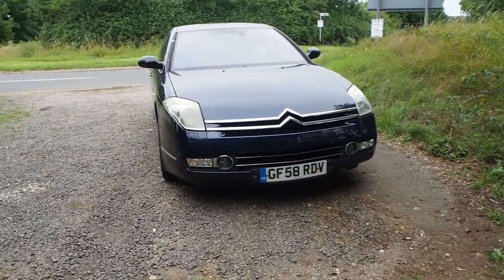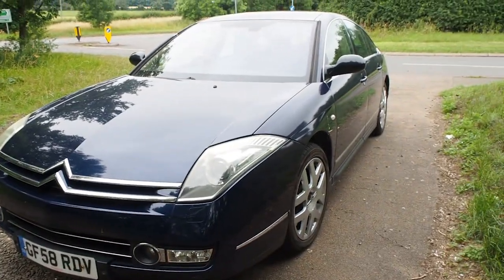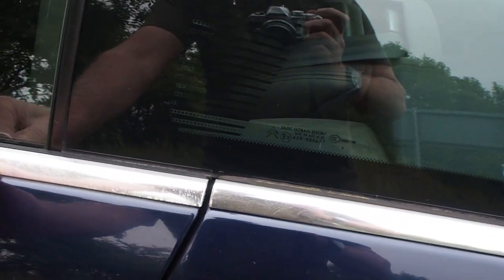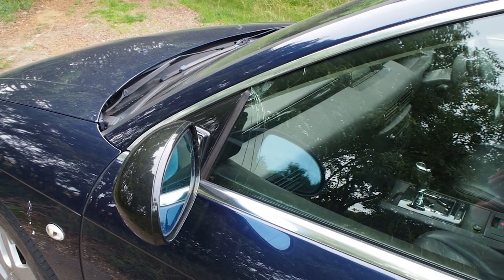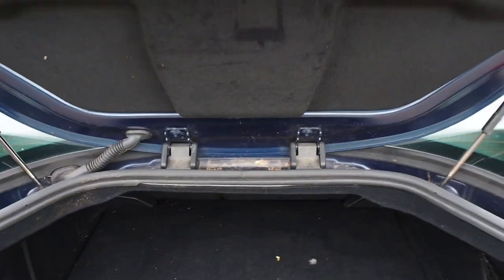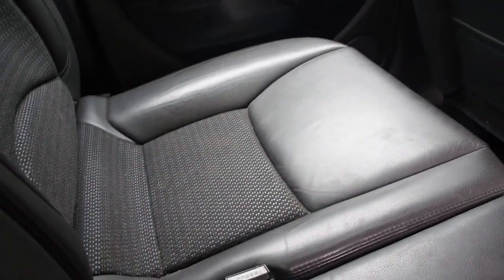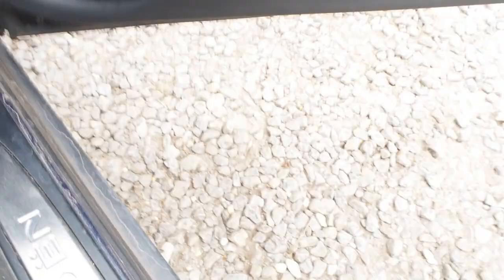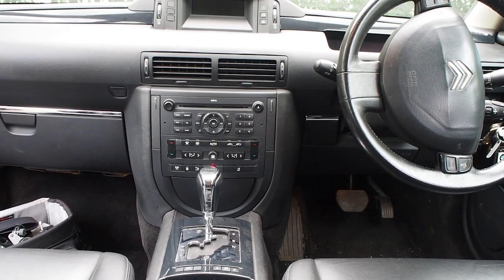🆕Citroen C6 Walkaround & Shakedown 👉Look what I bought!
Welcome to my video - 🆕Citroen C6 Walkaround & Shakedown 👉Look what I bought!

I've always had a love of big French cars (and small ones!) so to me the Citroen C6 is the pinnacle of this obsession. Hence - 🆕Citroen C6 Walkaround & Shakedown 👉Look what I bought!

Look what I bought! I bought this car on the 1st July 2020 and I will be detailing what I do, what I spend and many other aspects of C6 ownership so please subscribe and hit the bell if you want to keep abreast of these developments.

Meanwhile have a look at 🆕Citroen C6 Walkaround & Shakedown 👉Look what I bought! In this video I show you what I've got, how much I paid plus I take you for a quick drive in this 100,000 mile, 2.7 litre V6 diesel Lignage model.

I hope you enjoy 🆕Citroen C6 Walkaround & Shakedown 👉Look what I bought! If so I'd appreciate a 👍 and please let me have your comments, input and suggestions.

If you did enjoy 🆕Citroen C6 Walkaround & Shakedown 👉Look what I bought!  please feel free to consider:

👍 Liking 👍
🎁 Sharing🎁
🗣Commenting 🗣

⏰Timestamps⏰
0:00 What's occurring?
1:26 Walkaround and what I paid!
4:05 Broken window - classic C6!
6:46 Interior musings
11:46 Let's go for a drive

Of course Old Twit Talks Cars isn't just about 🆕Citroen C6 Walkaround & Shakedown 👉Look what I bought!

Why don't you give my other social content a nudge. I have an active blog and a regularly updated Instagram channel. I also have a rapidly growing Picfair store for car and other images with a vintage theme. Follow this URL to see everything in one place